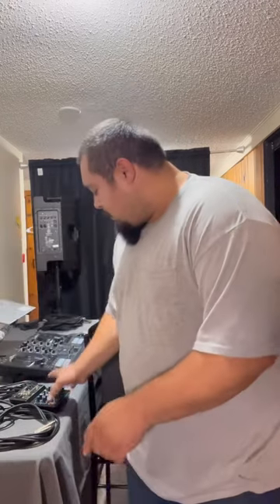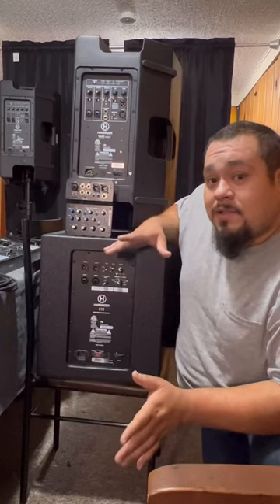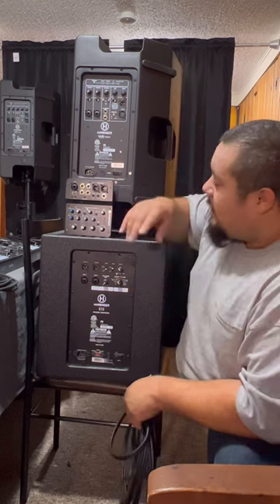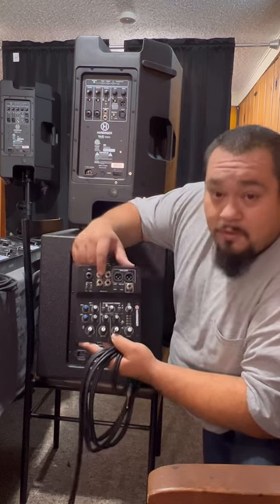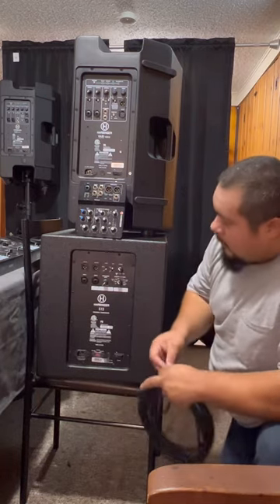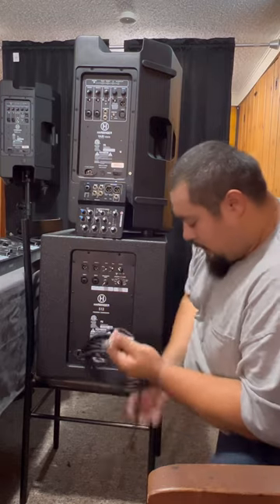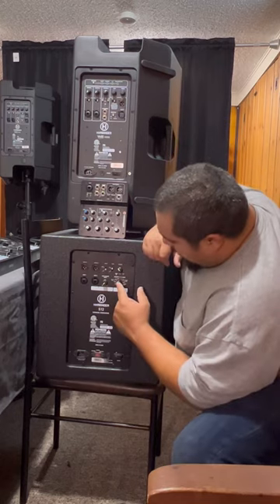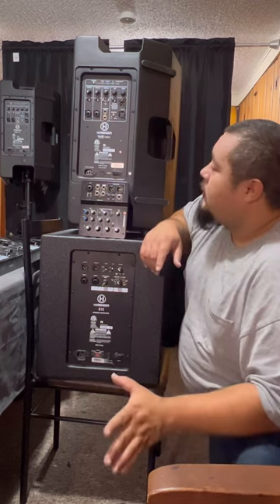Step by step putting together Harbinger speakers/sub with mixer.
A little step by step of how to set up your speakers/ subwoofer with your mixer for beginner DJ’s.